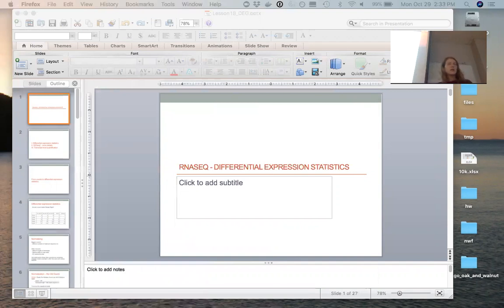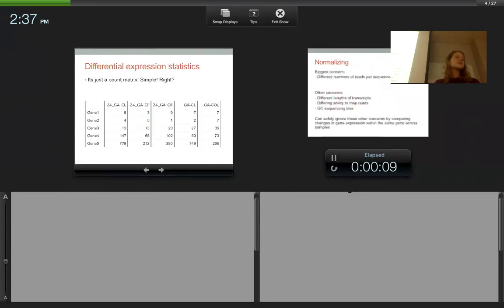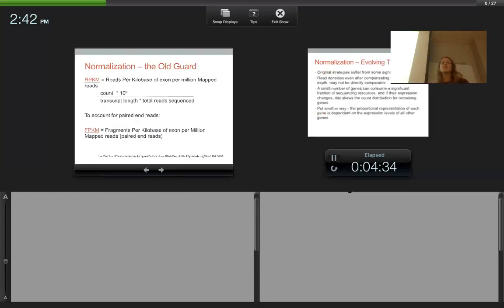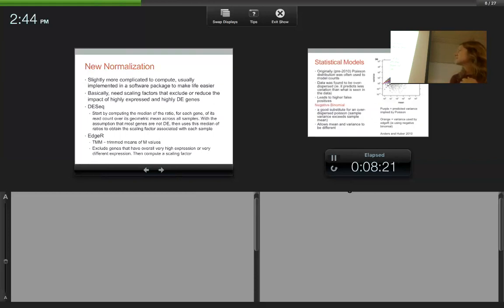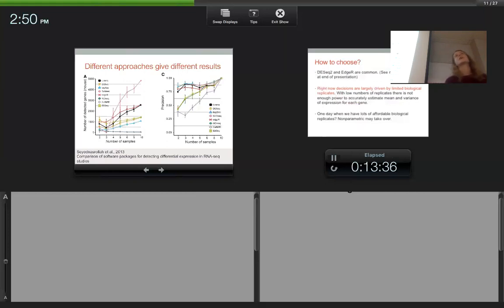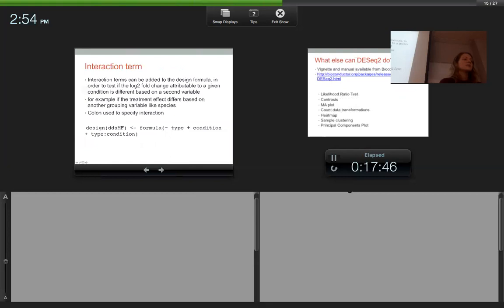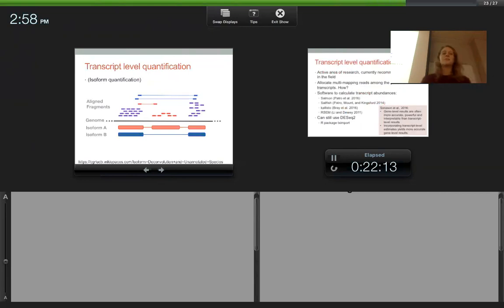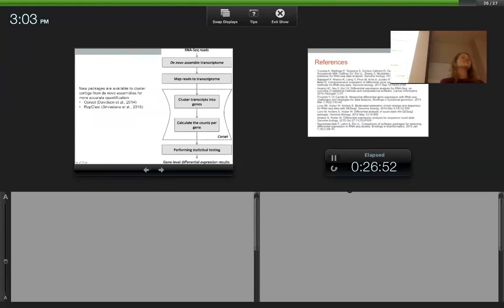EPP622 2018 Class 19 Lecture